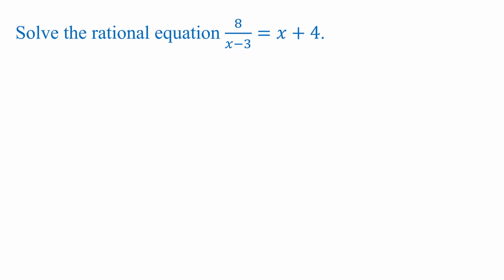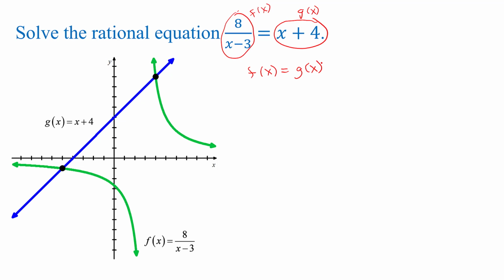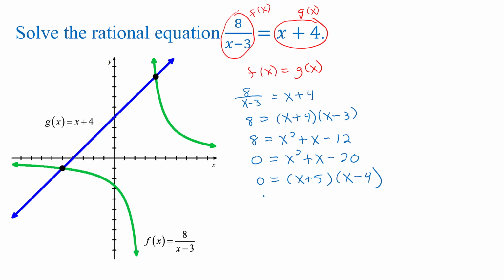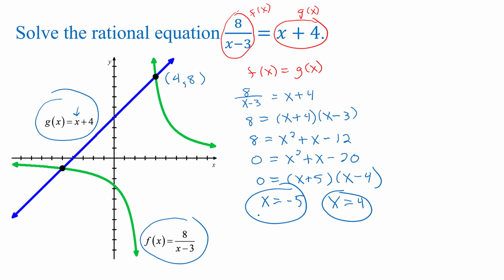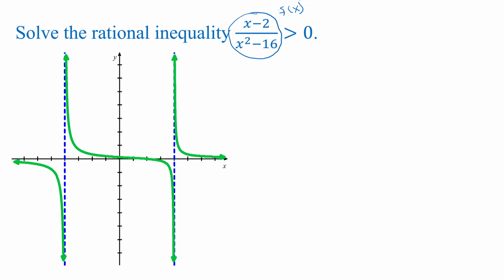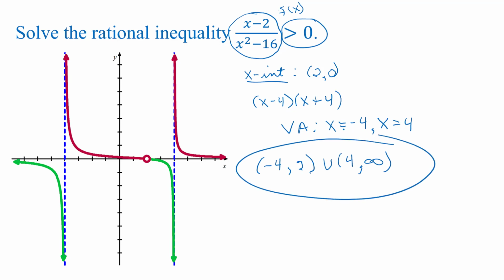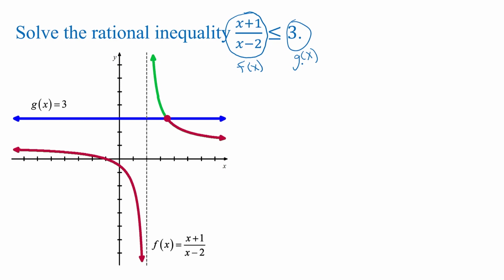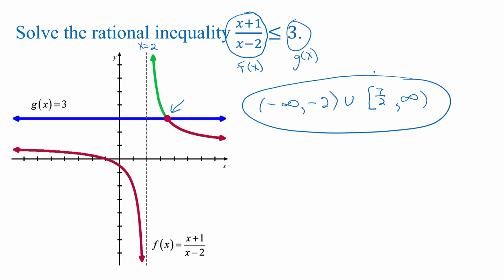Precalculus Lesson 15a